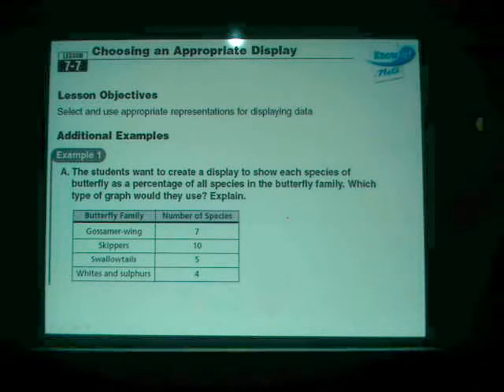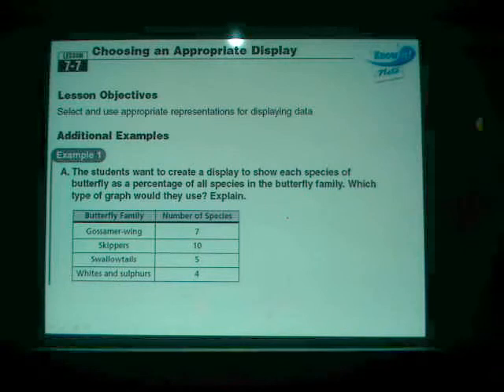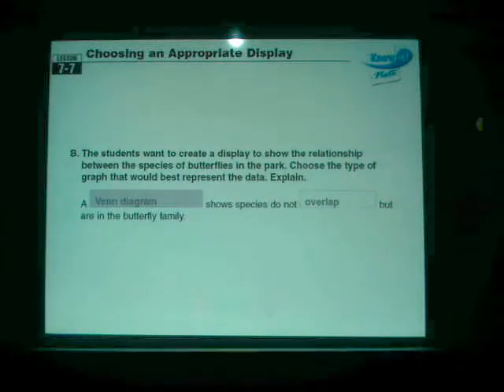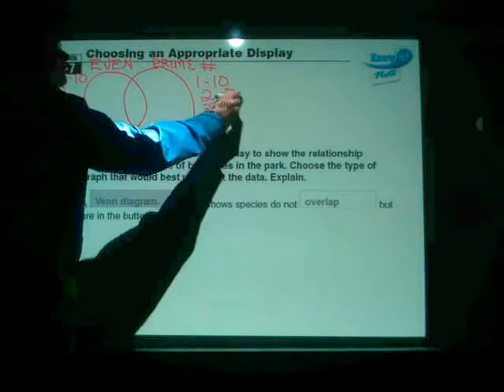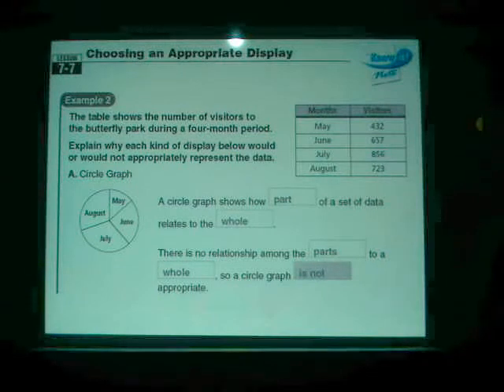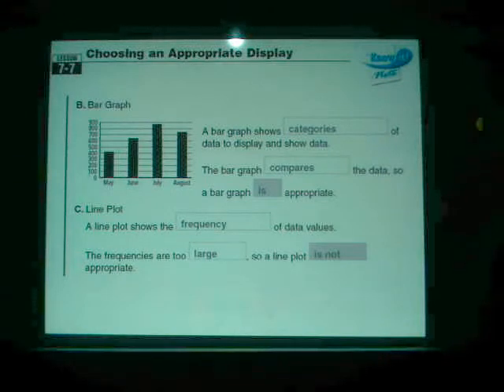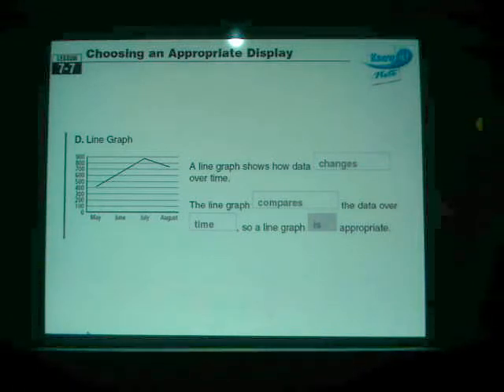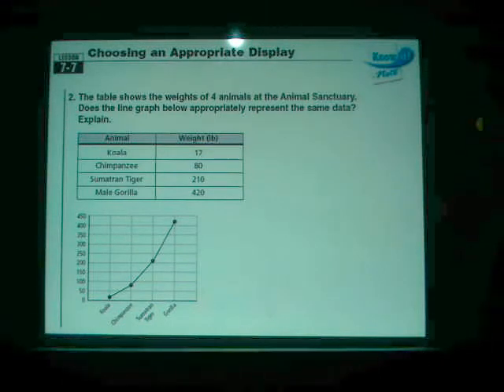Seventh Grade Video Lesson 7.7